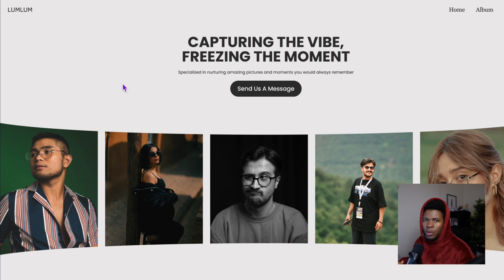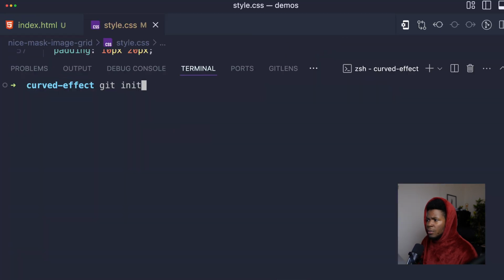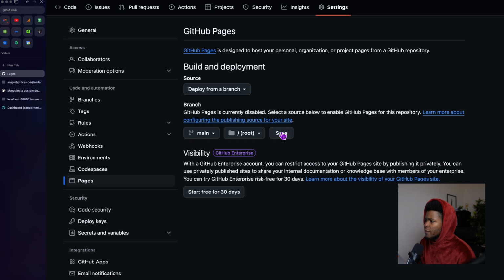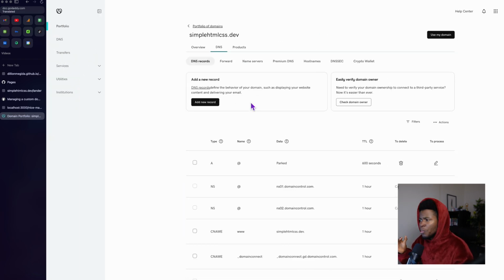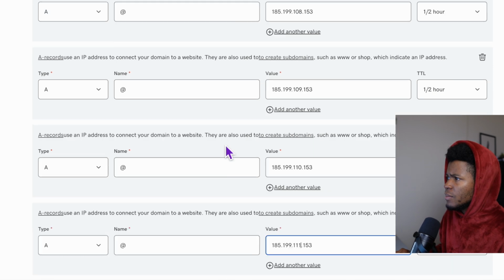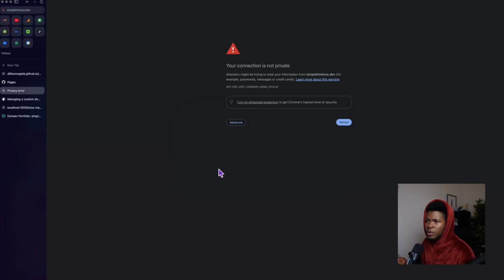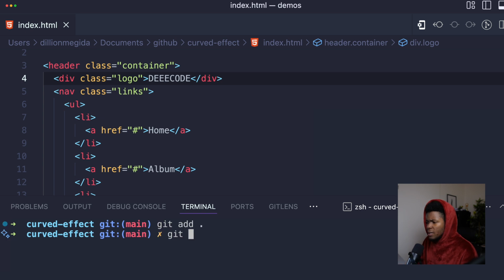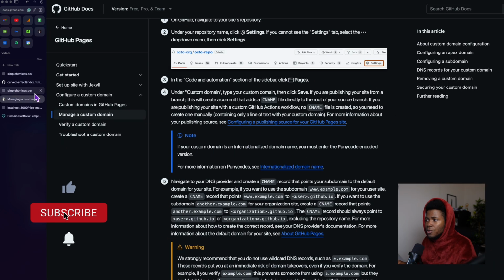Easy Custom Domain For GitHub Pages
In this video, I show you how to easily setup a custom domain for GitHub pages for your project.